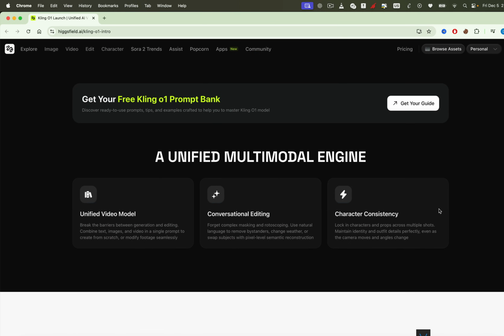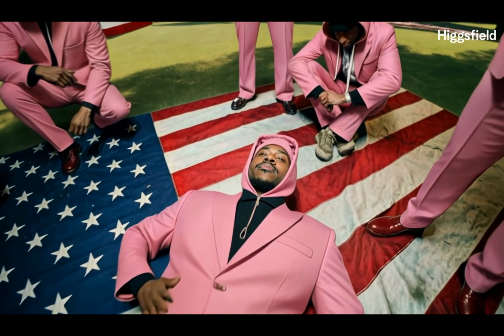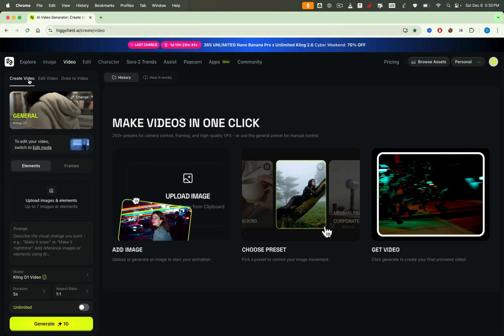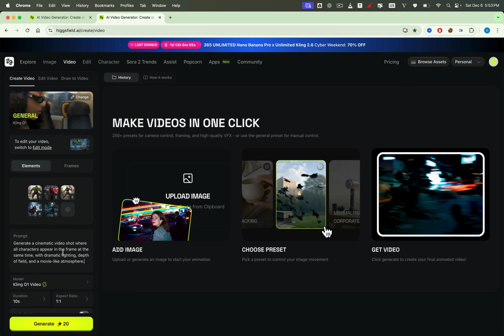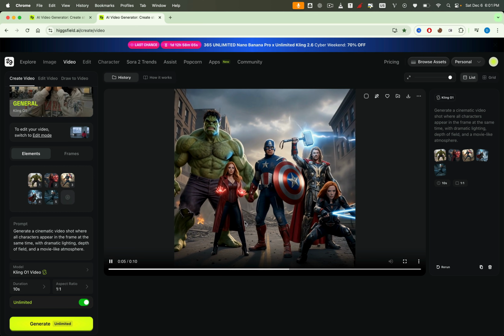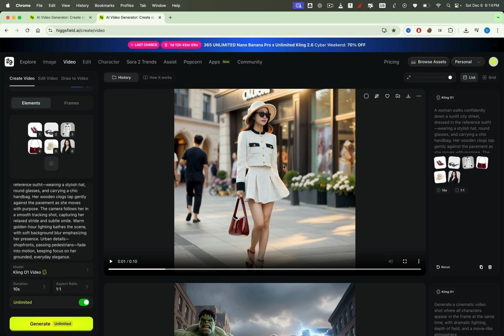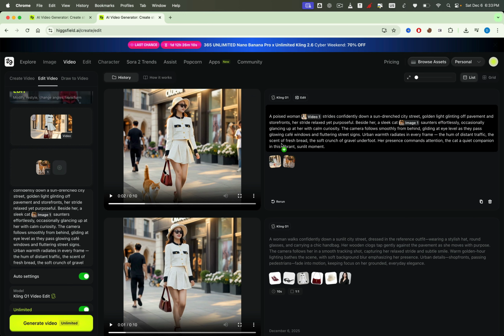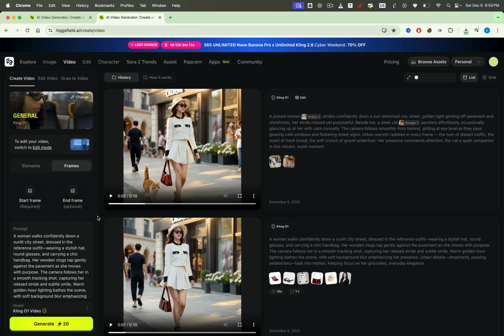Kling O1 on Higgsfield – Unified AI Video Model That Generates & Edits with One Prompt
Meet Kling O1, the world’s first unified multimodal video engine — built to generate, modify, restyle, and extend video all inside one model.

In this 7+ minute walkthrough, I demonstrate how to use Higgsfield.ai to create cinematic scenes, restyle existing footage, replace characters, upload references and edit by text instruction alone.

Higgsfield is currently offering UNLIMITED Kling O1 generations to those who sign up for the Ultimate+ package before December 12th.

This model is built for creators who want high control without complex editing tools. Everything happens through natural prompting.

💎 Join our Zero2Launch Community to unlock:
 • Free, Unlimited Veo 3 API access
 • Prebuilt n8n workflows for full automation
 • Step-by-step tutorials and new AI video strategies every week